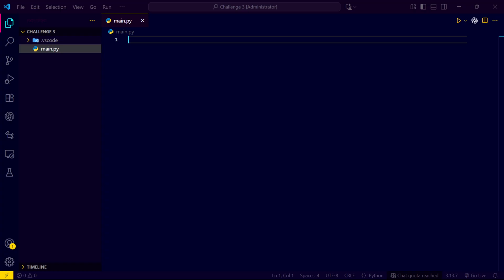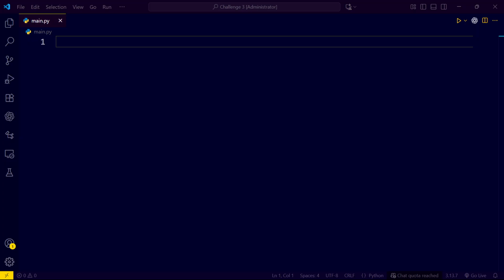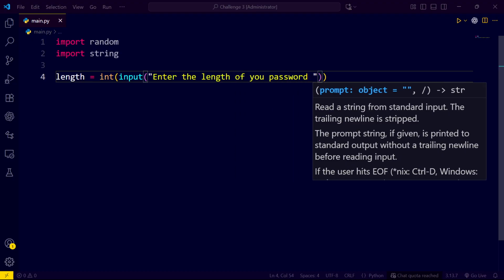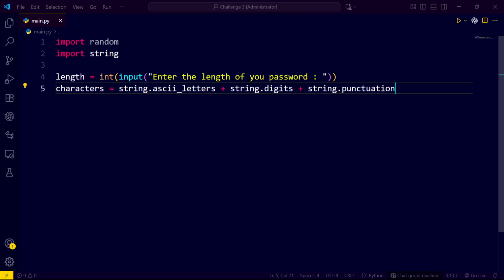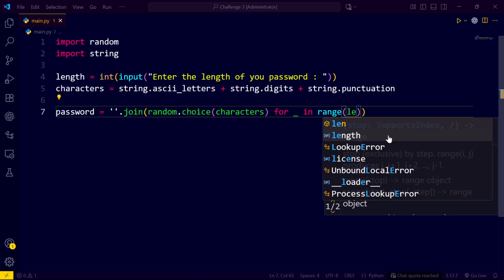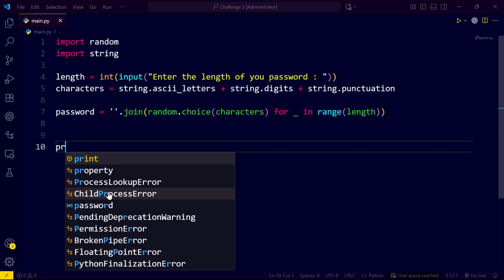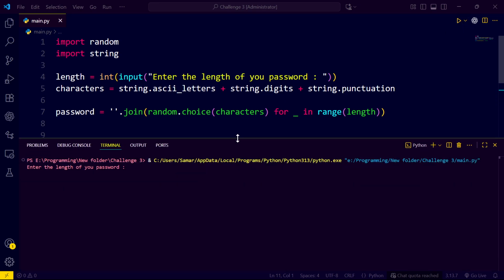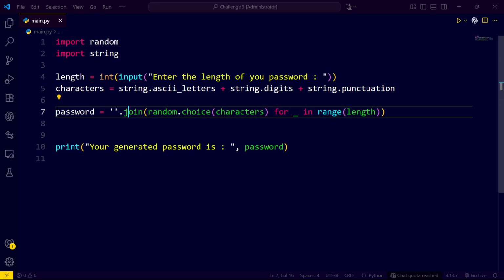🔥 Python Challenge #3: Build a Random Password Generator (Explained Line-By-Line!)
Welcome back to CodePlayQuest!
Today we’re completing Coding Challenge #3 — building a Random Password Generator in Python, fully explained line-by-line.

This project is perfect for beginners who want to learn:

✔ how to use the random module
✔ how to import Python’s string library
✔ how to take user input
✔ how to join characters to form powerful passwords
✔ how loops and list comprehensions work

In just 10 lines of Python, you’ll create a program that generates strong, unpredictable passwords using letters, digits, and special characters.

Students, programmers, beginners, or anyone learning Python as a first language.

📌 What you’ll learn:
• Using random.choice()
• ascii_letters, digits, punctuation
• Combining modules into real projects
• Building secure password tools
• Writing clean, readable code